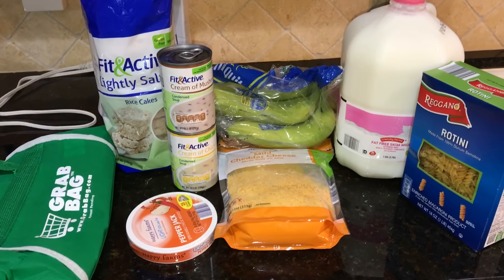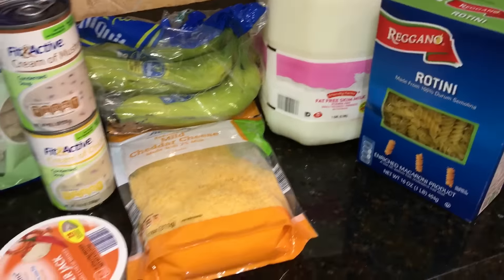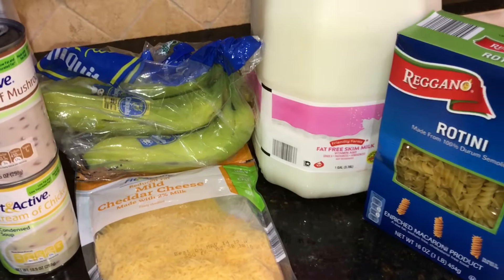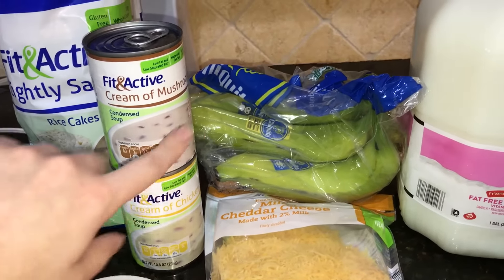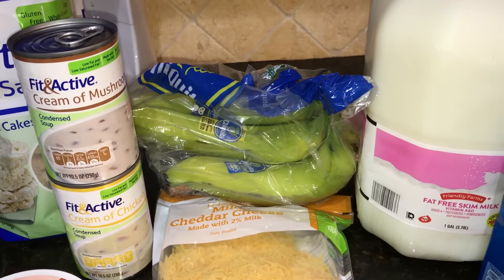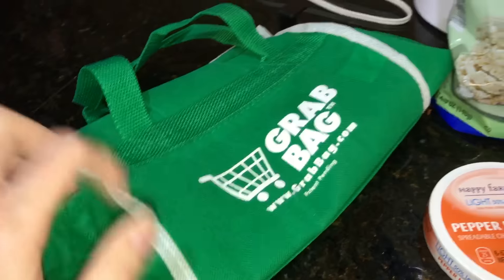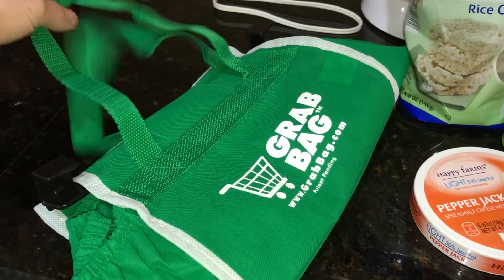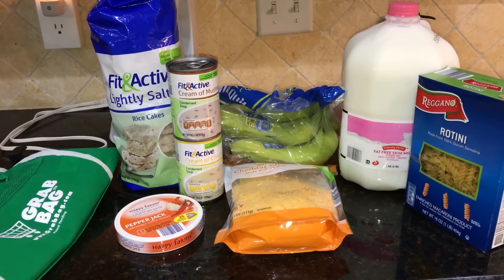$11 Weekly ALDI Grocery Haul | Weight Watchers Approved!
Here is this week's ALDI haul! Shopping at Aldi has helped me stay on budget with my groceries. My grocery budget for the month is only $100!!

Check out this video where I go step by step on how I only spend $100 on my monthly groceries

My favorite weight loss products:
Air Fryer
FitBit Alta
Nutritional Yeast
Meal Prep containers
Food Scale
Spiralizer Vegetable Slicer